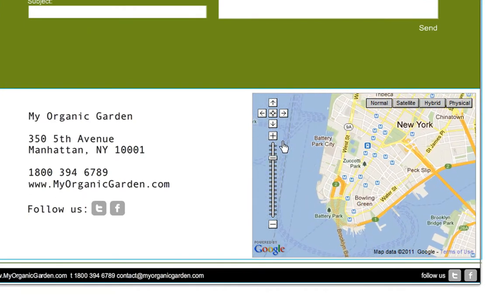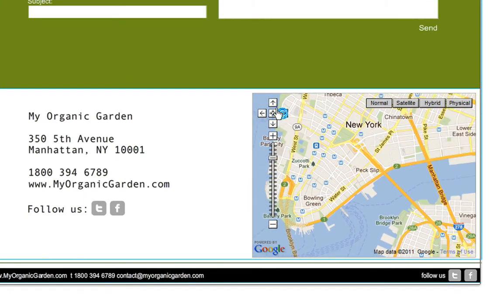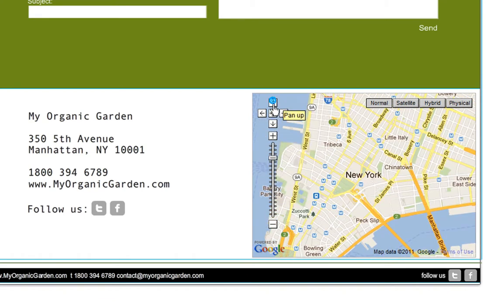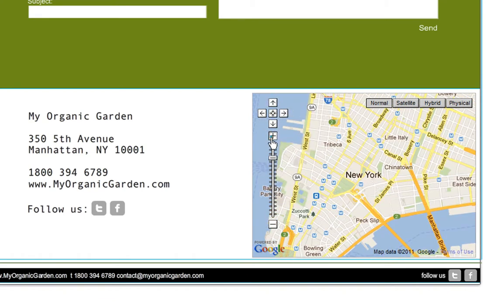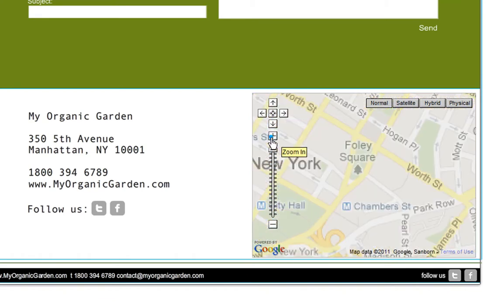How to Add a Google Map to a Website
There is no need to explain nowadays why Google Maps is an important feature on every site. Learn how to add a Google map to your free Flash website. Click below to sign up!